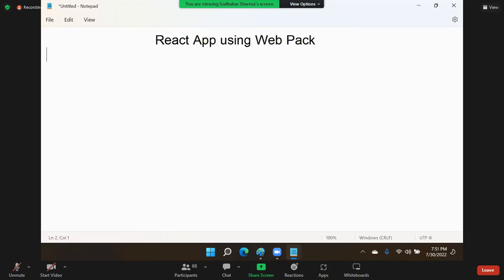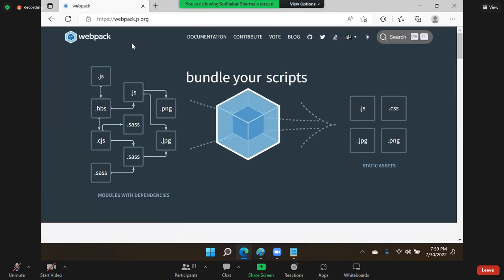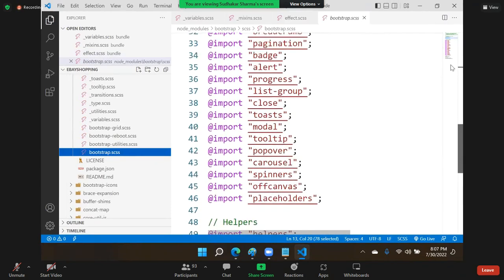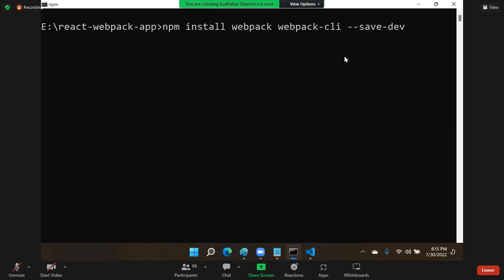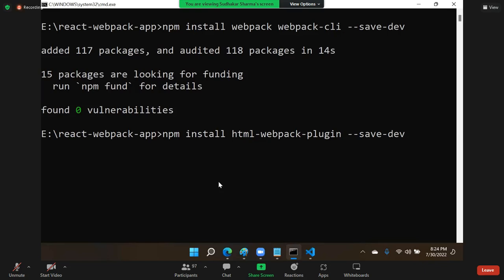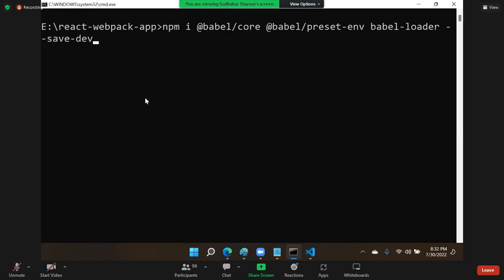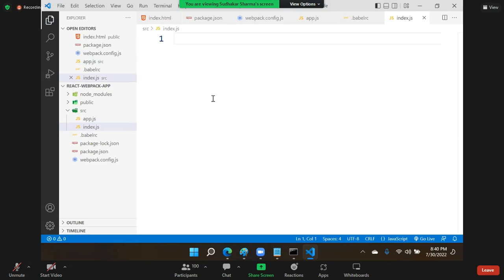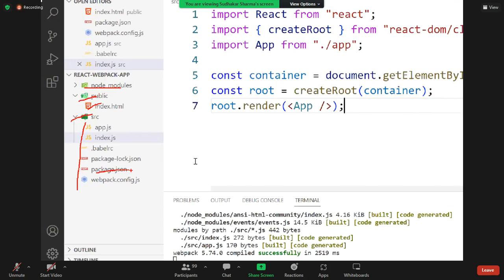Session 49 (LAST PART)